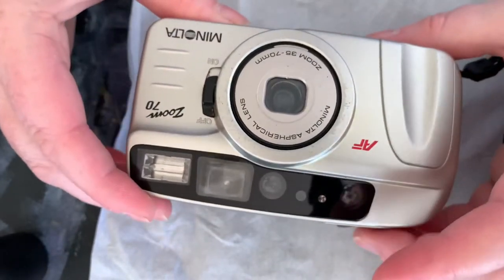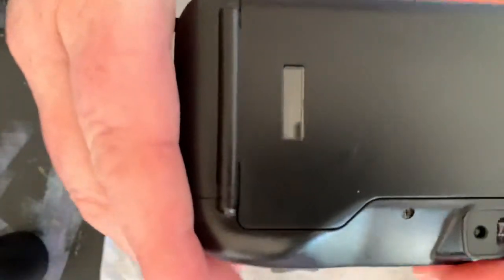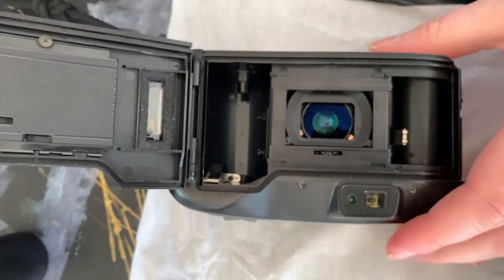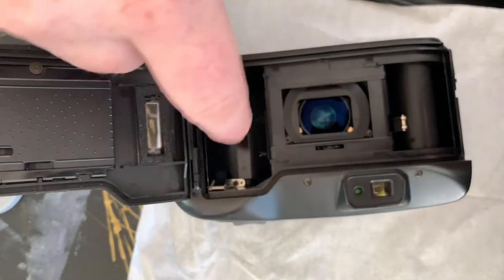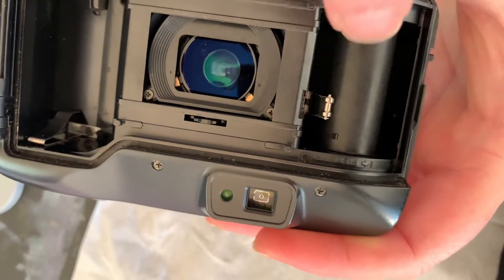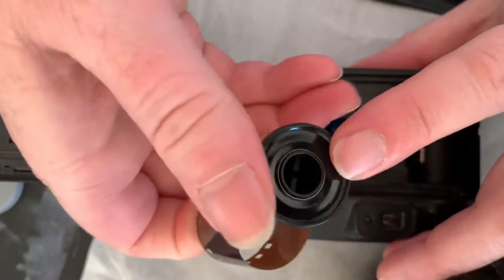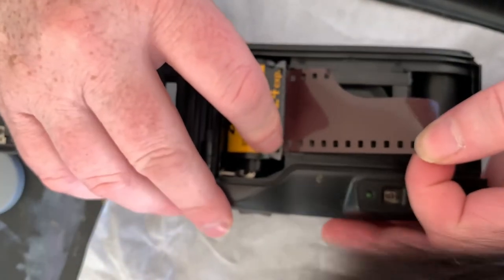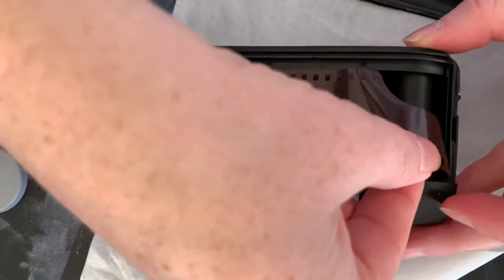Minolta Zoom 70 pt. 1